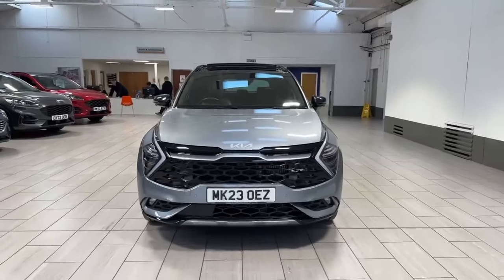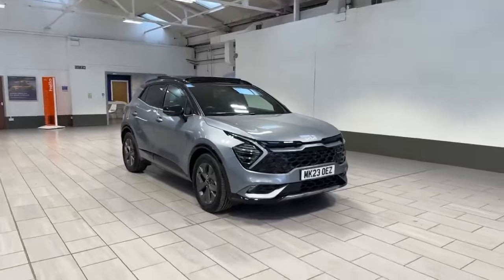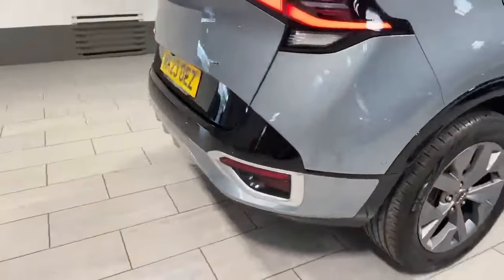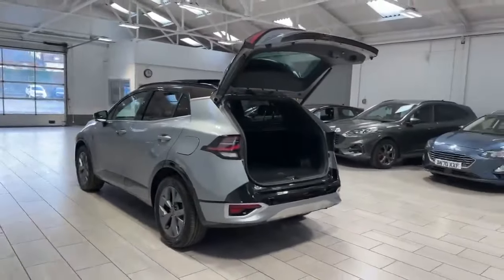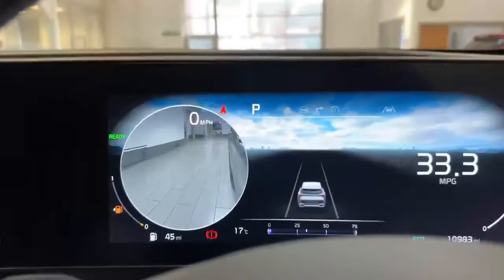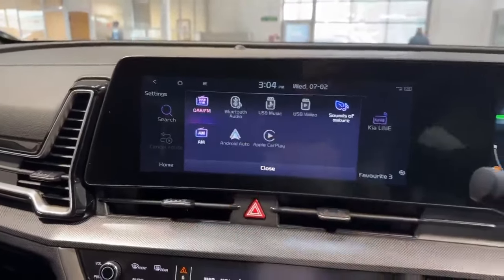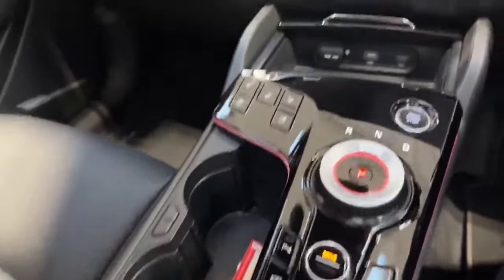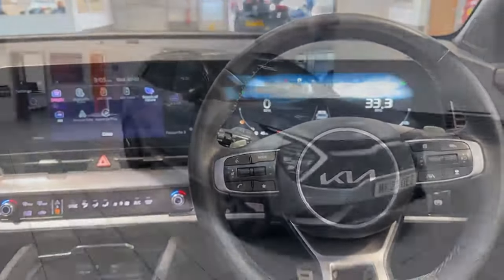Kia Sportage 1.6T GDi HEV GT-Line S 5dr Auto AWD MK23OEZ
Kia Sportage
1.6T GDi HEV GT-Line S 5dr Auto AWD (Accrington)